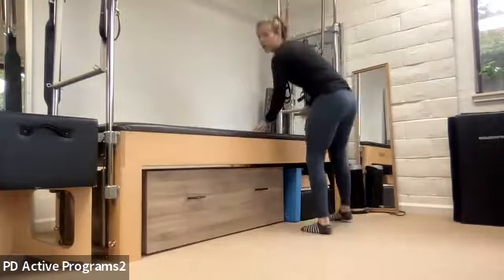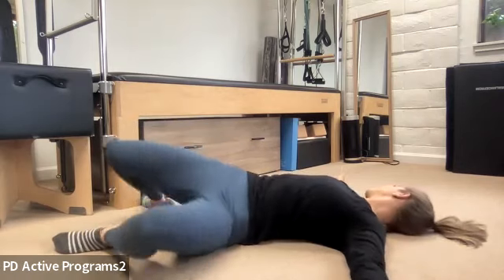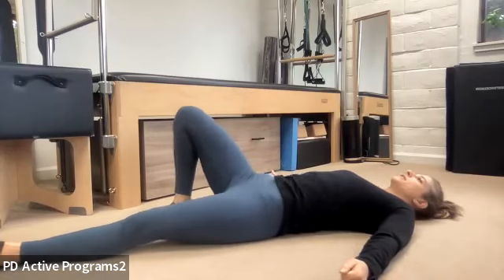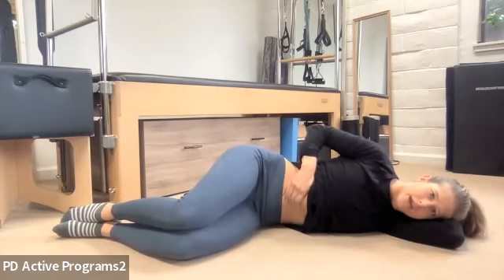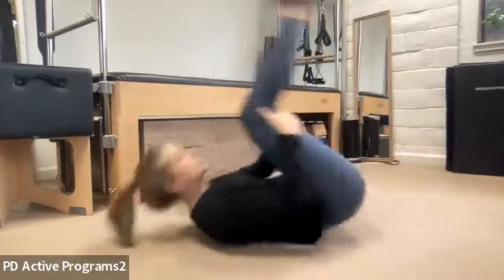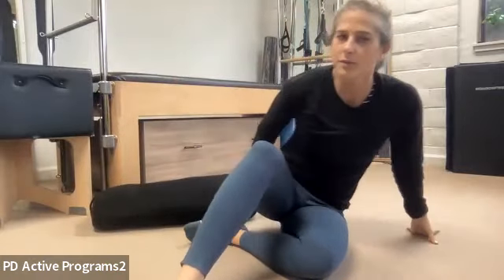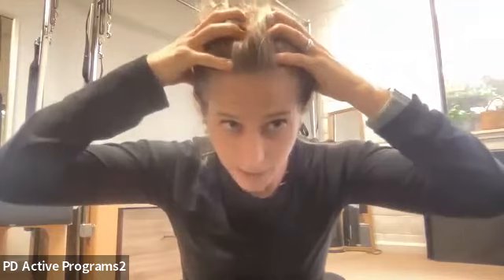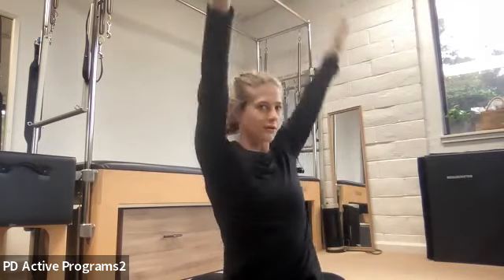Brain Training with Steph Comella for PD Active - April 14, 2022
PD Active relies on contributions to support our programs.